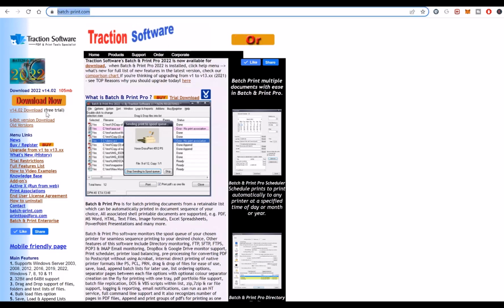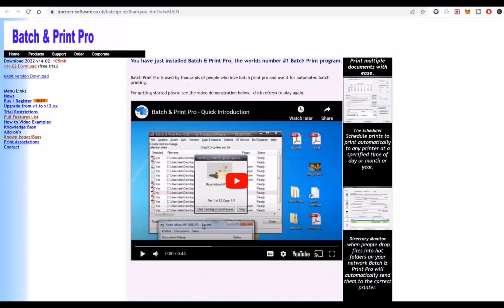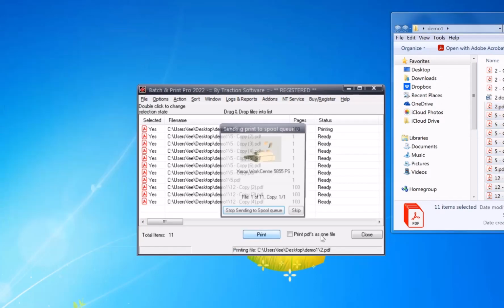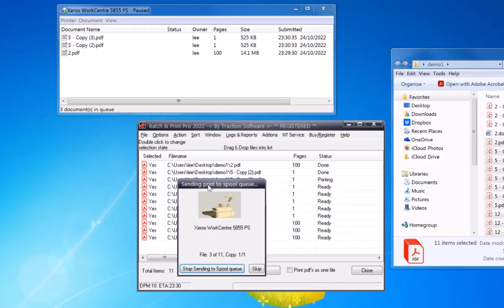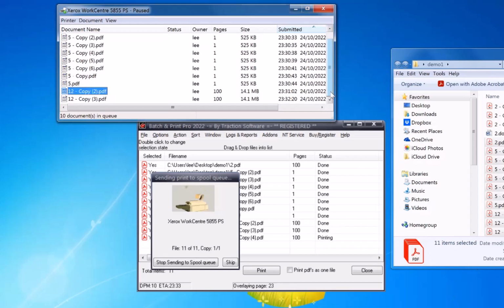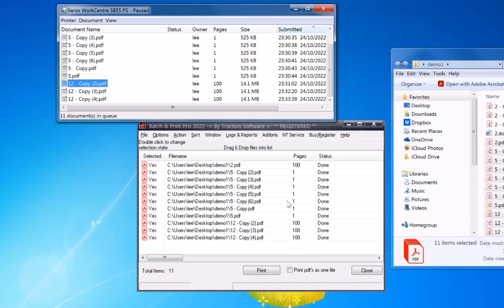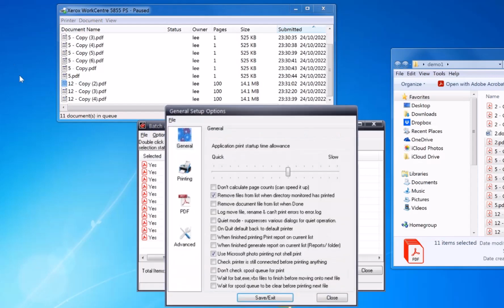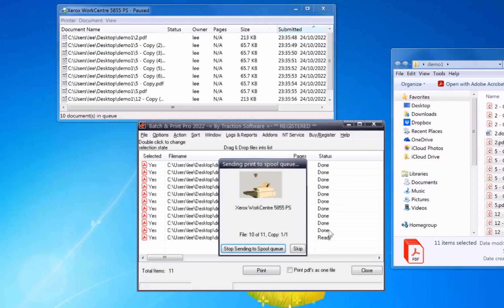How To Batch Print Multiple PDF Files Super Quick & Easy | Without Adobe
This video shows you how to take many pdf files and batch-print them to your printer in sequence with the help of some software Batch & Print Pro.

A Bonus tip is how to print pdf files directly to your printer without any print rendering at all, which is a super quick way of printing. i.e. the printer does all the work.